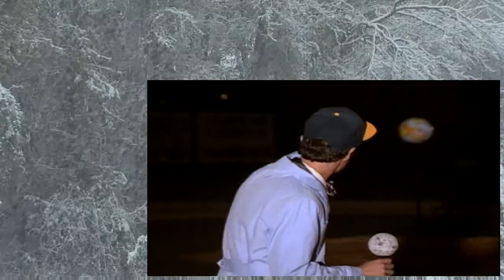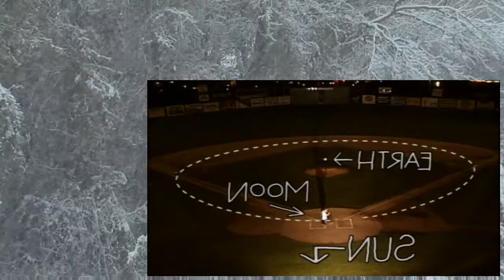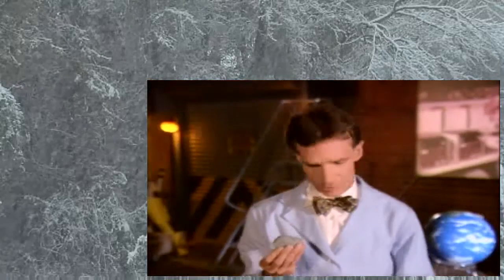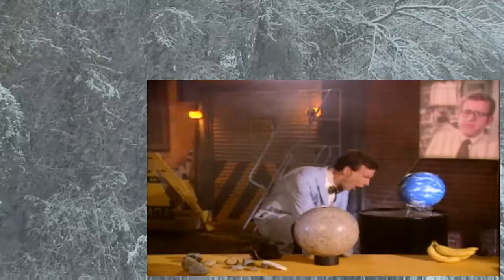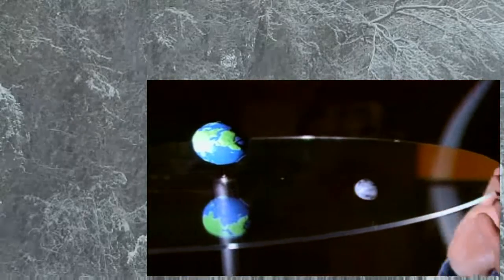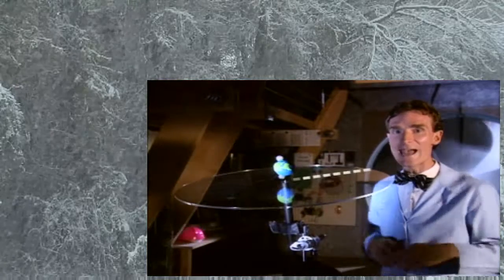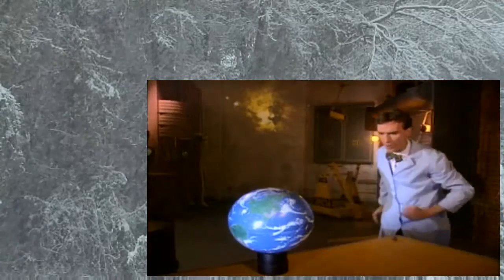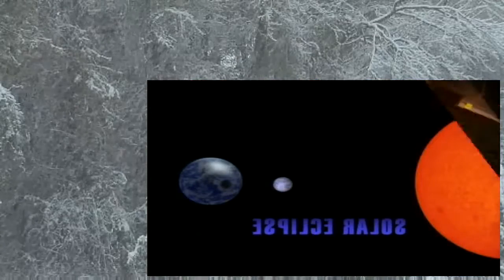Bill Nye the Science Guy S01E11 The Moon